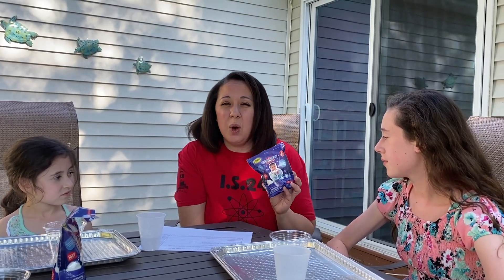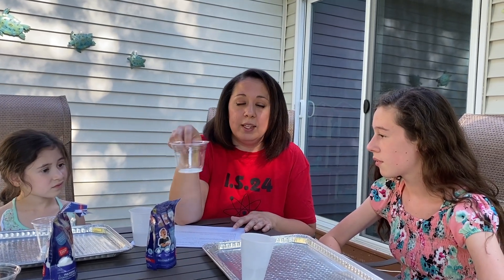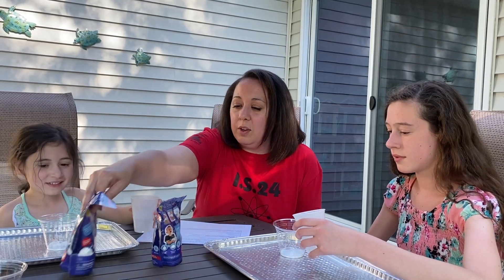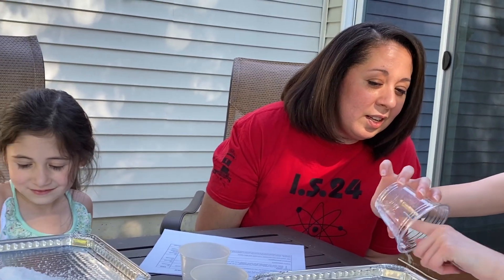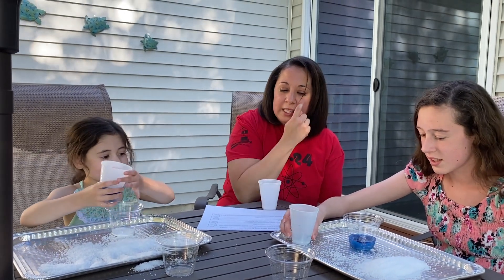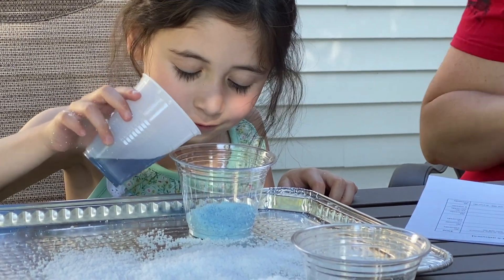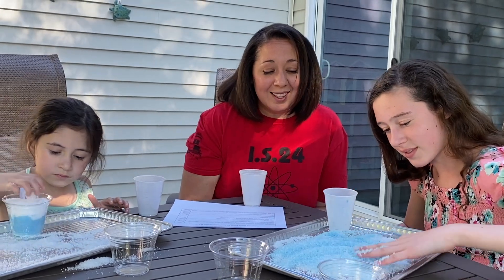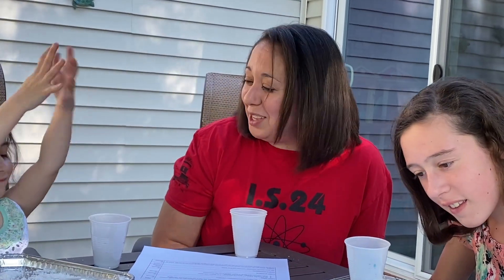Let it Snow with Mrs. Archer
Let is snow presented by Mrs. Archer and her family for our 2020 Virtual Science Week